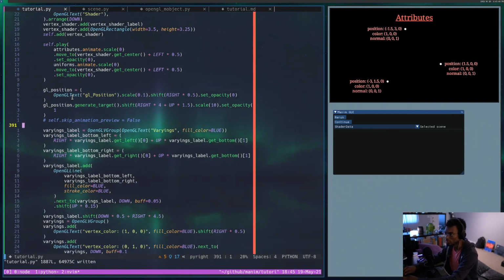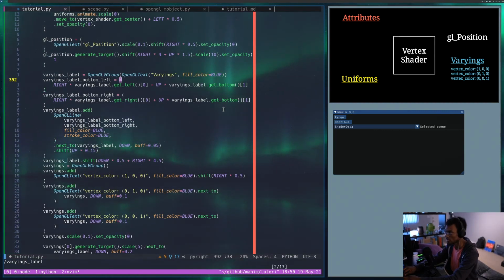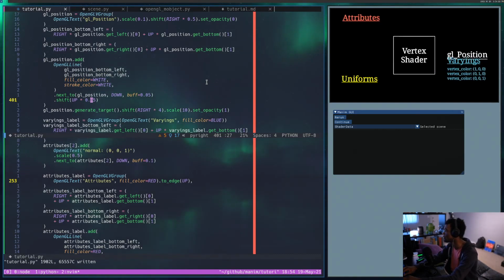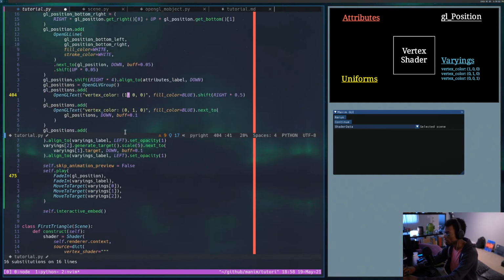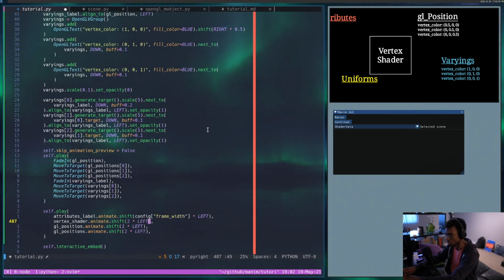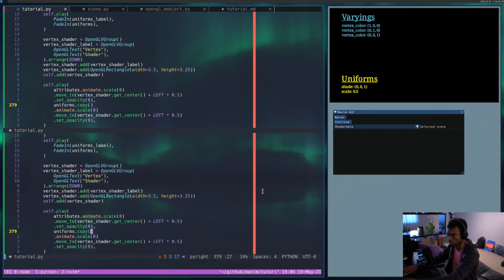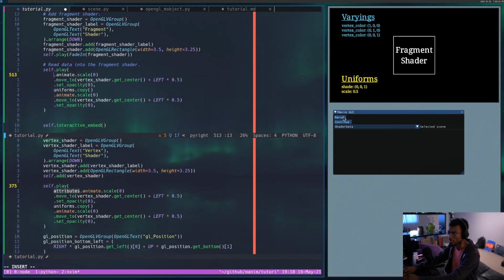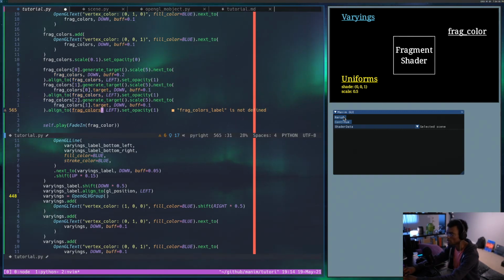More OpenGL tutorial | Trying not to think about merging this (Part 6)